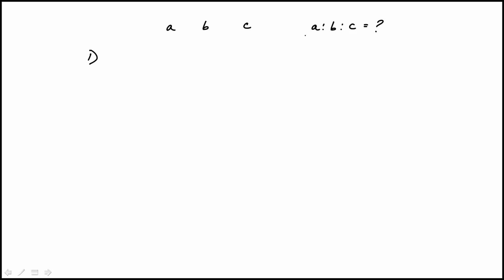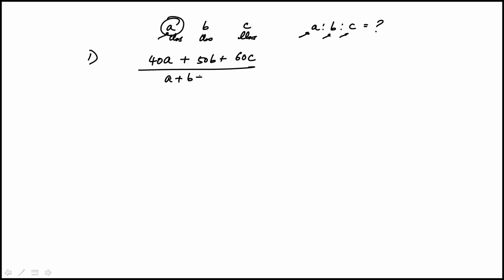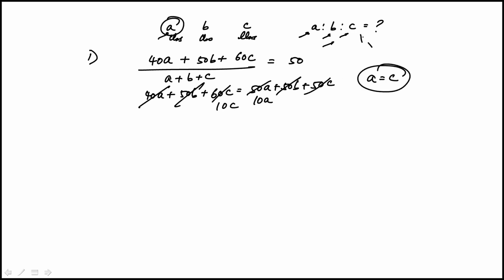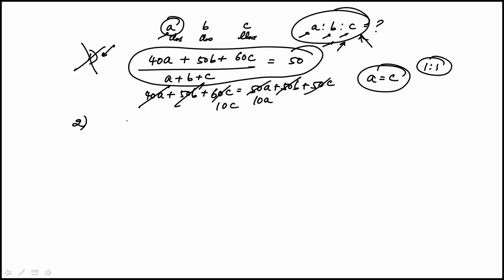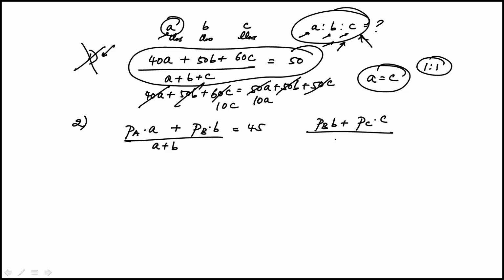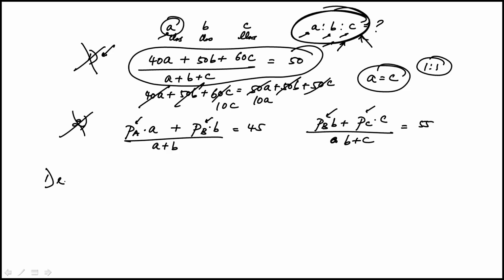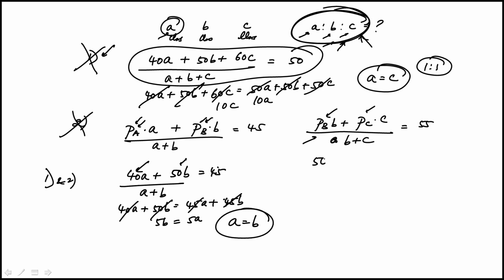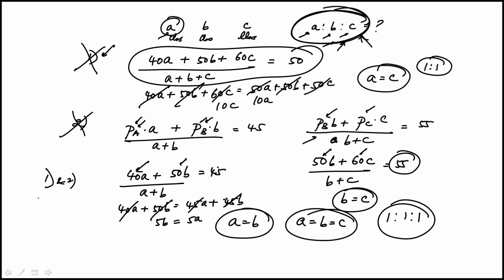Question 362 ID#101093 Data Sufficiency GMAT Official Guide 2024 2025